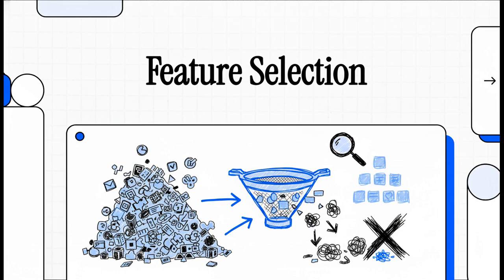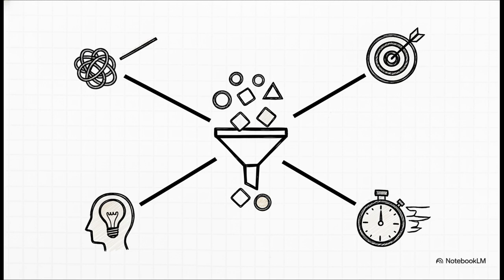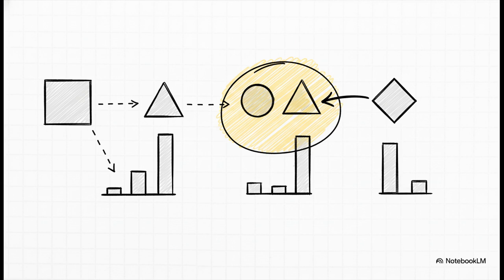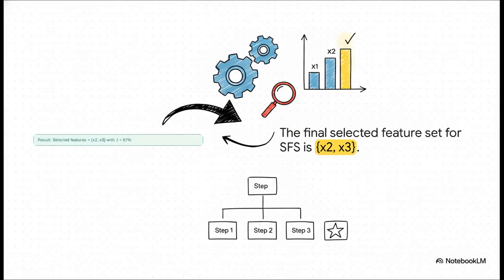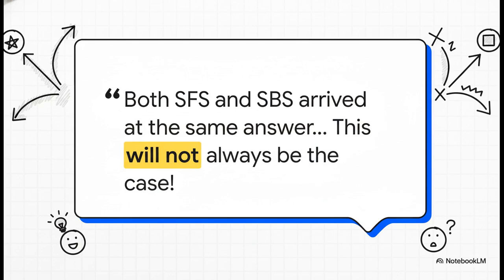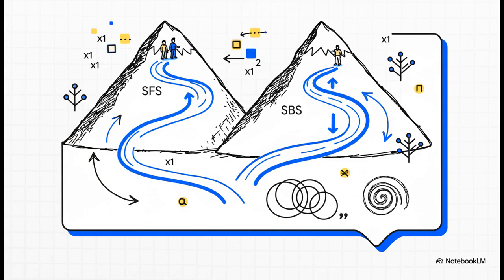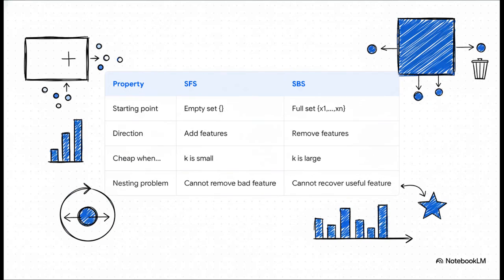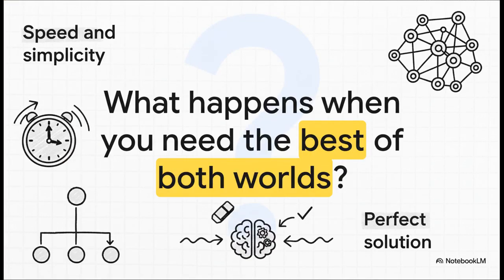Sequential Forward vs Backward Feature Selection Explained: Which One Should You Use?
Want to know how models pick the right features without guessing? This video breaks down sequential forward selection and sequential backward selection step by step, so you can see how each method starts, selects, and stops.

You’ll learn how sequential forward selection and sequential backward selection work, how they build a feature subset, and why their starting point changes the result. We’ll also compare the two methods, explain wrapper methods and stopping criteria in simple terms, and help you understand which feature selection approach fits your model selection task.

If you want the next feature selection method explained, let me know below.